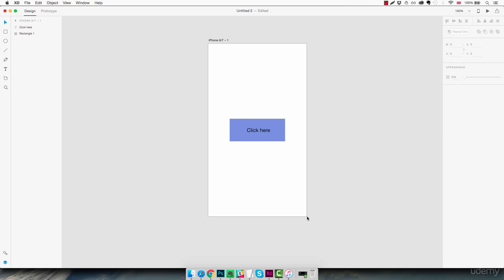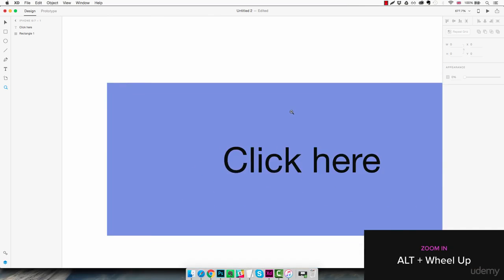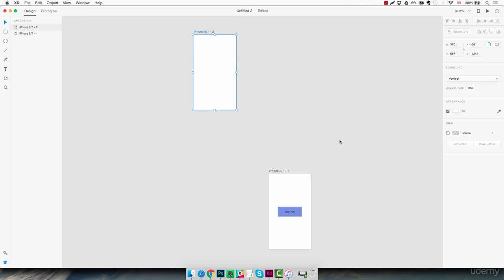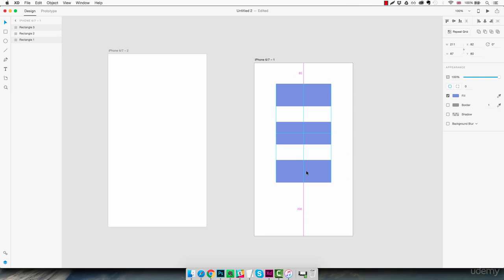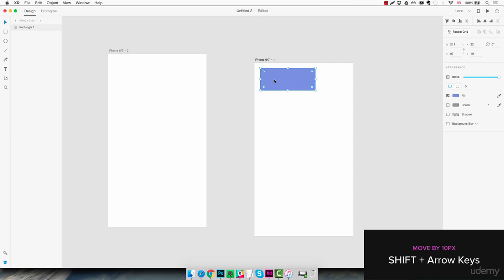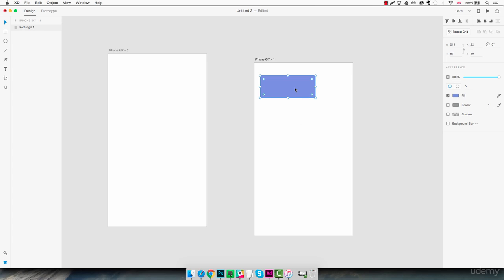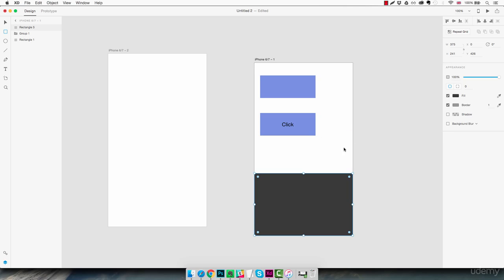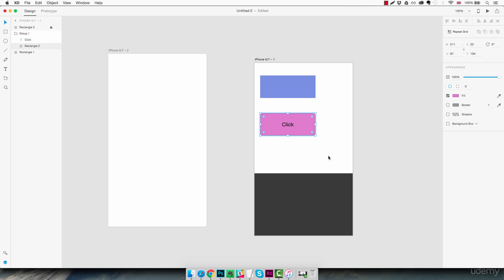Adobe Xd | Design a mobile application| ux/ui design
This course is about Microsoft I will tell you all about advanced formulas in it.